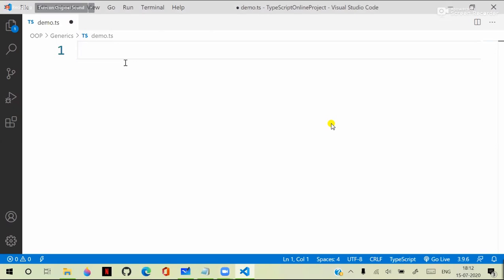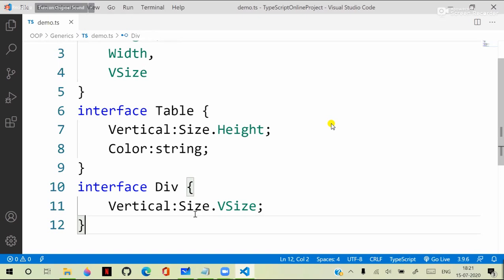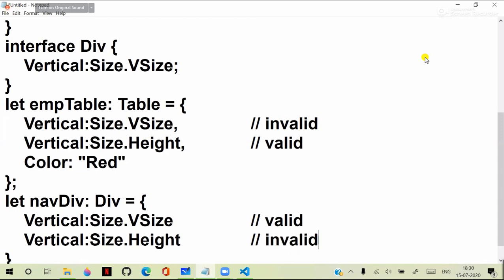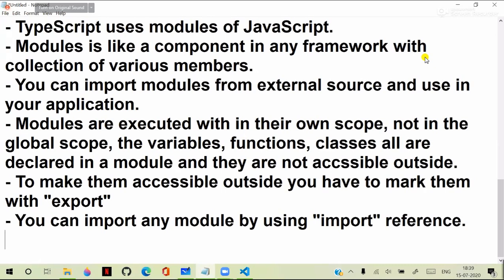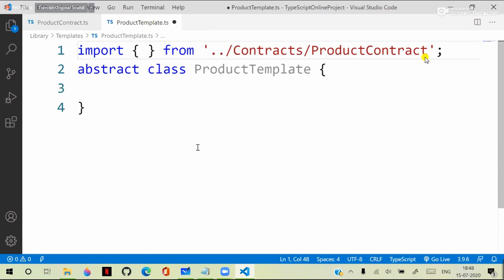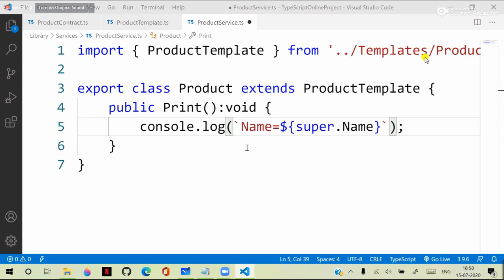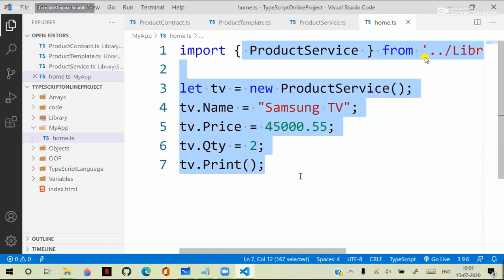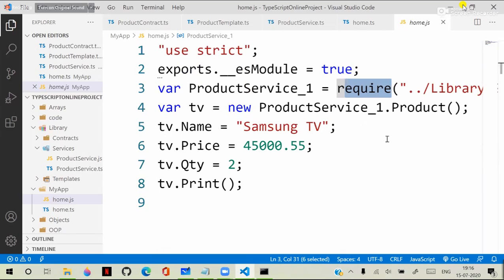Learn TypeScript for Beginners Class_ 40